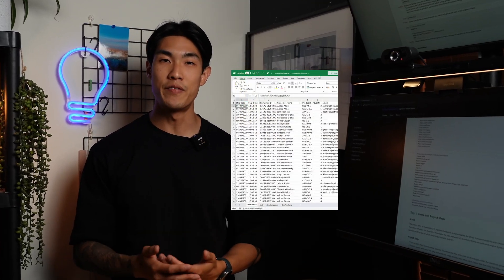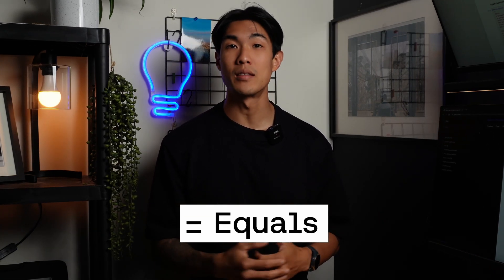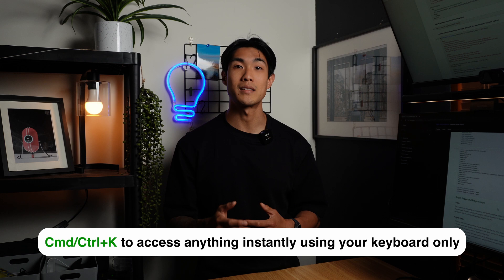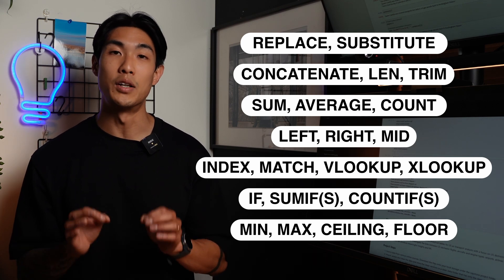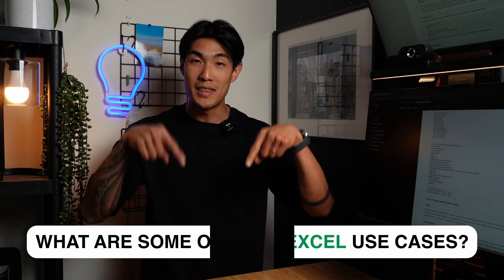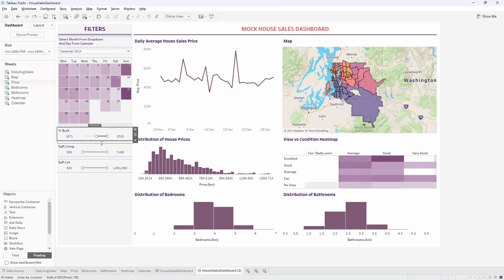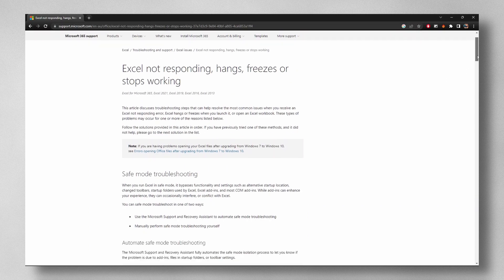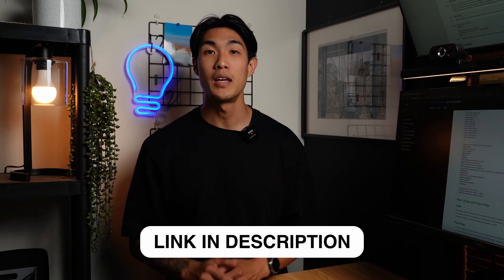How I Use EXCEL as a DATA ANALYST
TIMESTAMPS
00:00 Data exploration, analysis and visualization
03:53 Collaboration and data gathering
05:34 VBA
07:29 Outro